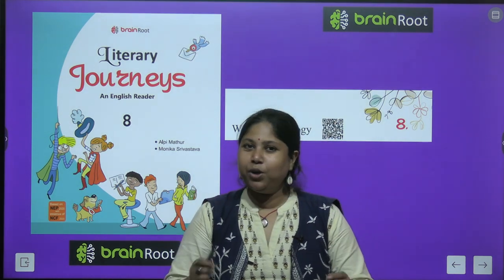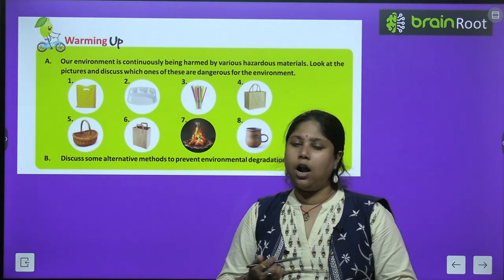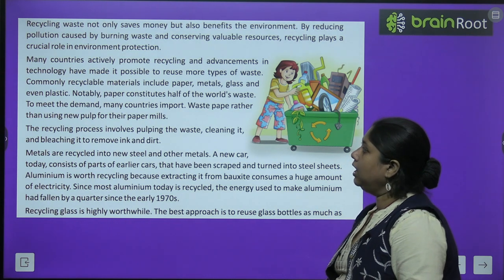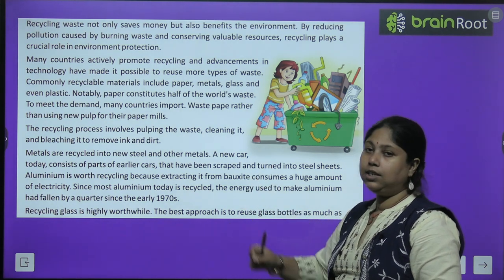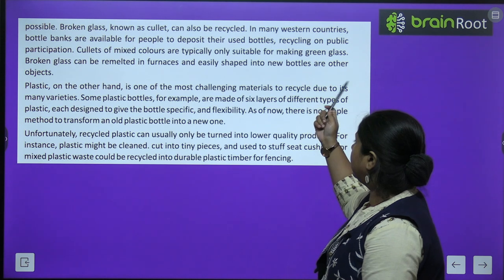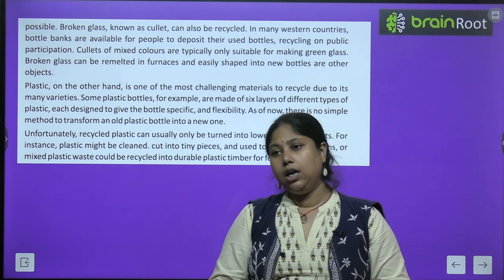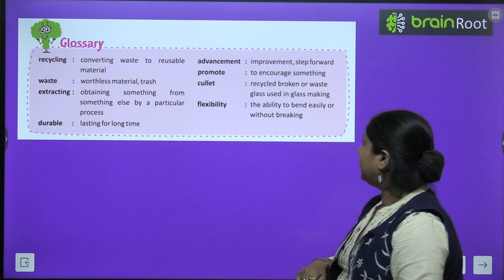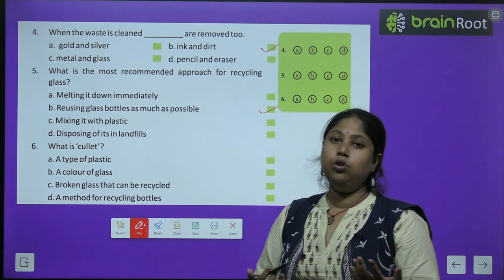BRAIN ROOT ENGLISH READER CLASS 8 CHAPTER 8 WASTE TECHNOLOGY